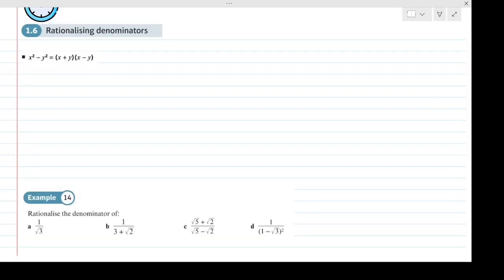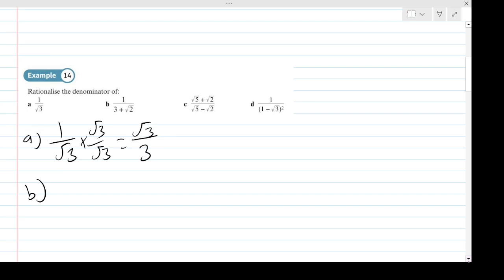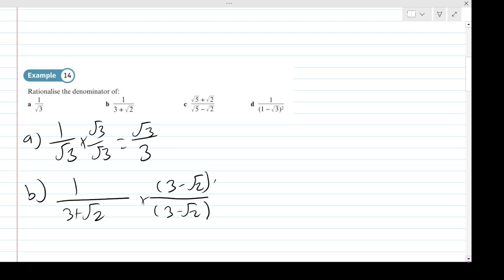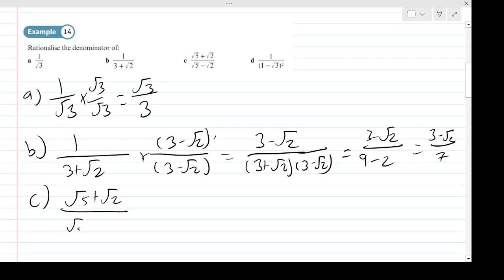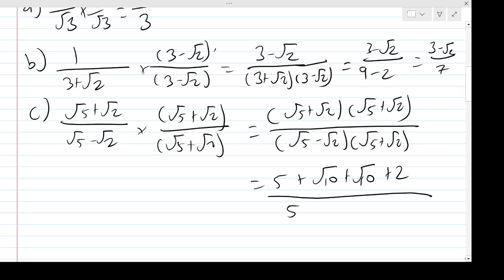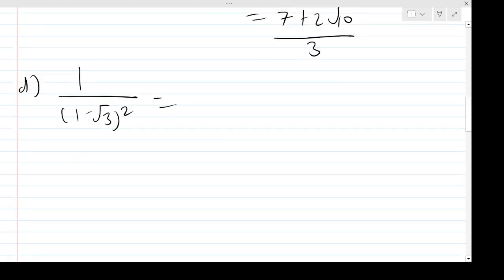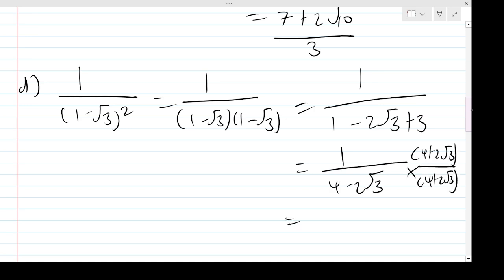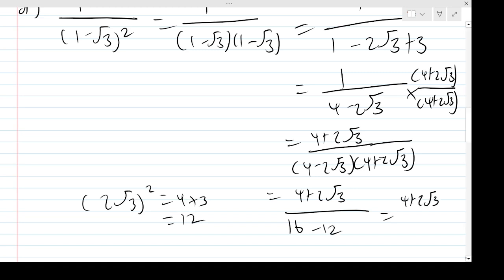Edexcel Year 1/AS Pure Chapter 1.6 - Rationalising Denominators (Bitesize)